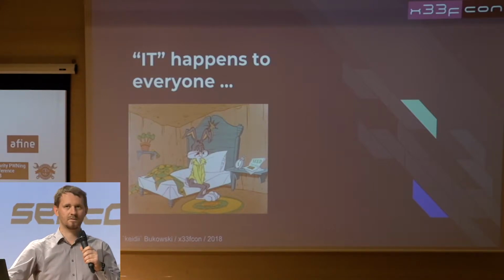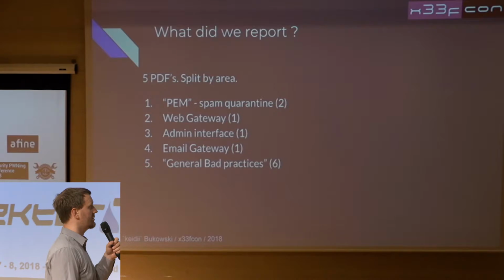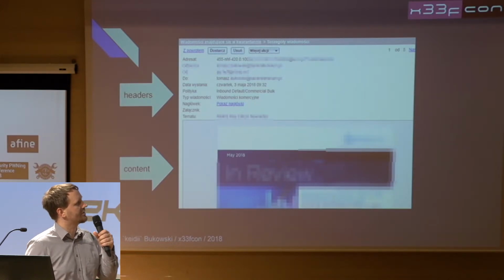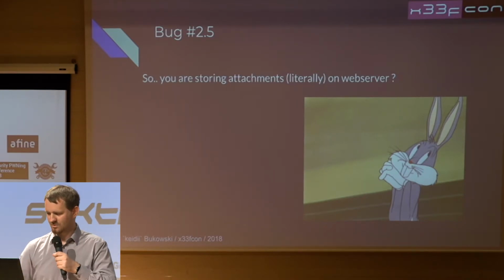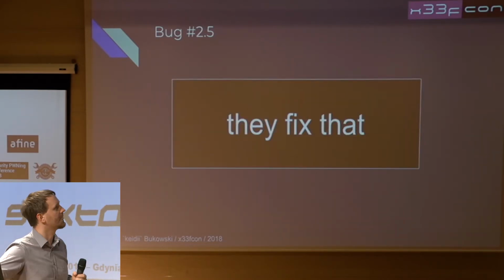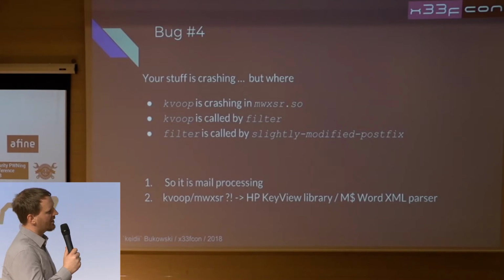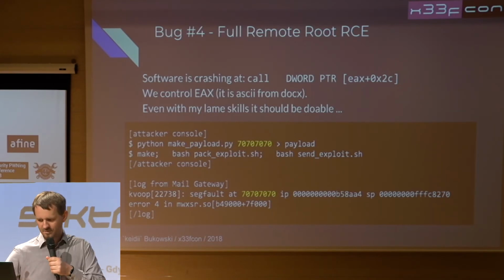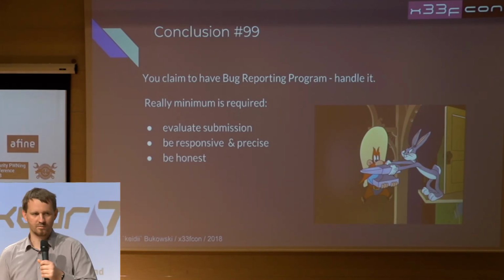04. x33fcon 2018 - This is enterprise grade solution - and that is how we root it ;) by keidii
Presenting the latest research & 4 vulnerabilities (0-days) found in one of the "enterprise security appliances" available on the market. It provides "email gateway" (in-out) and "web gateway" (out) solution for the company. It is really surprising how easy it was to exploit such important mechanisms.

The idea behind x33fcon (pronounced /'zi:f-kɒn/) is to focus on a very specific need of the security industry: collaboration between blue and red teams (sometimes referred to as purple teaming) It is an event that brings both groups together, and everyone from both sides of the fence are invited to gather, share ideas and discuss thoughts on security.